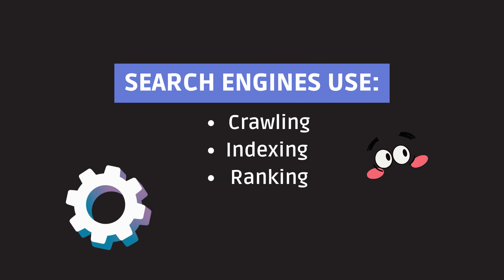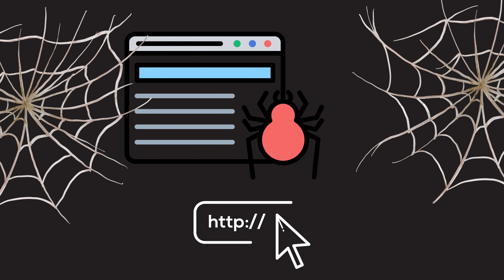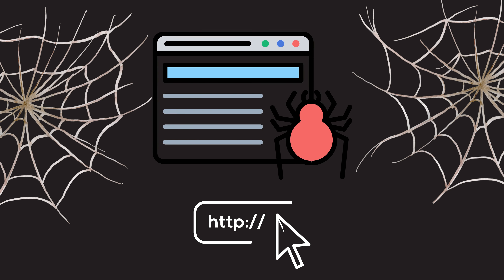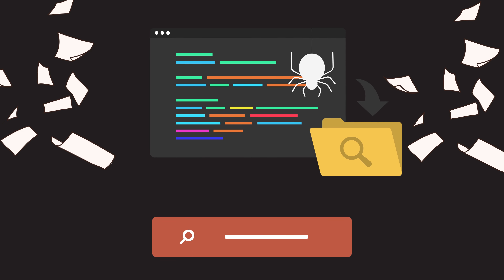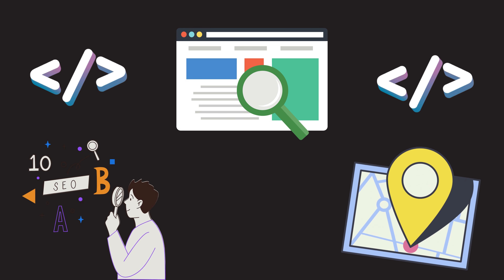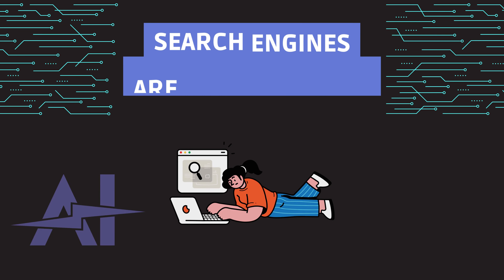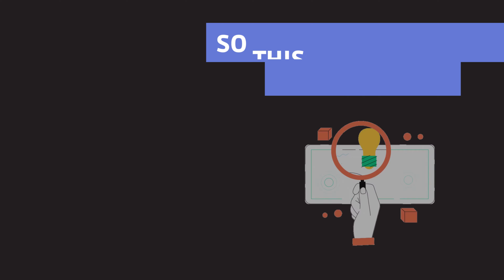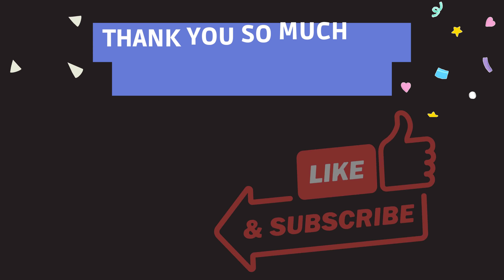How Do Search Engines Work? Google Chrome, Opera, Microsoft Edge? | Explained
Hey there! In this video, I've explained how search engines like Google Chrome or any other browsers work to get you the information you need.